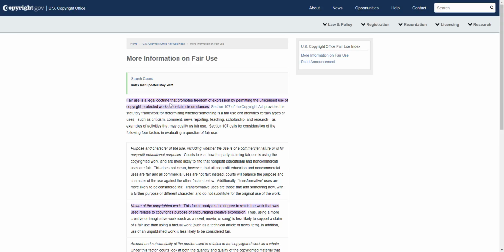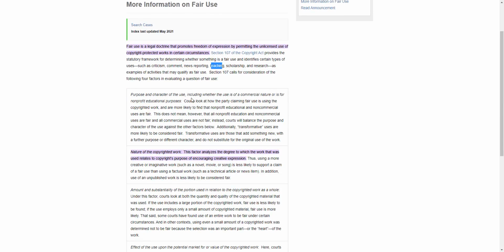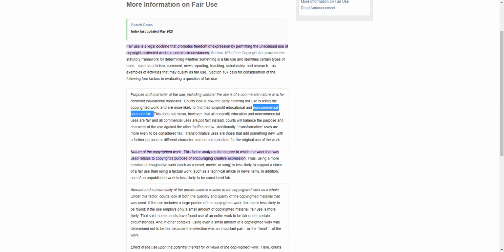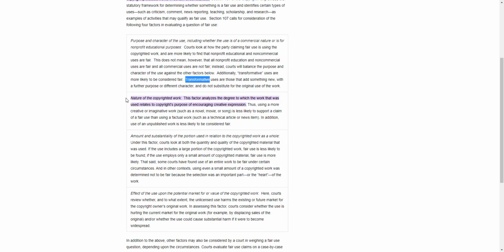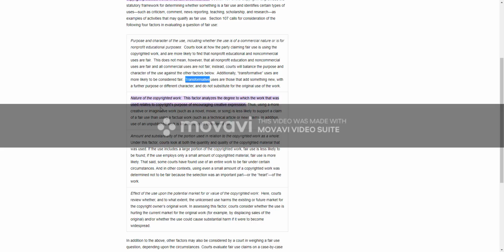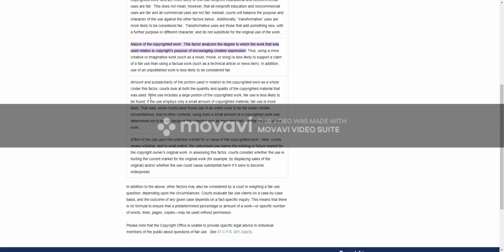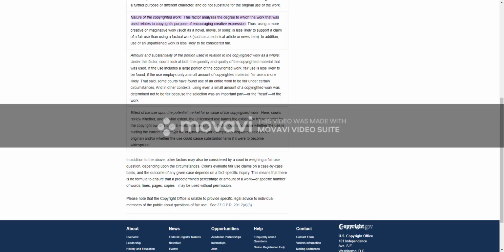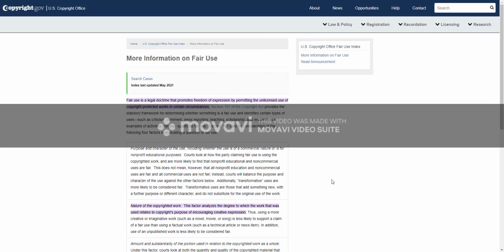Fair Yous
This is your second upload to this YouTube channel.